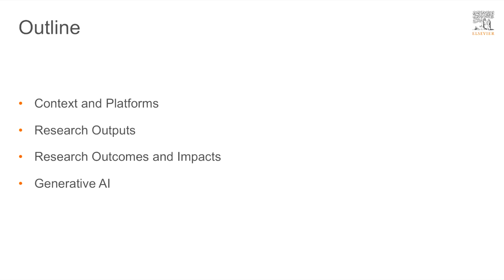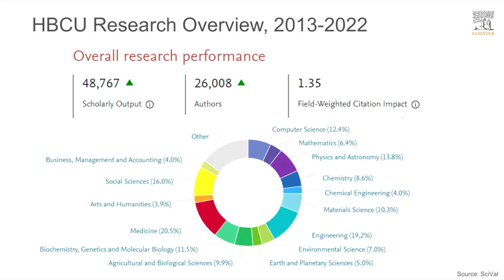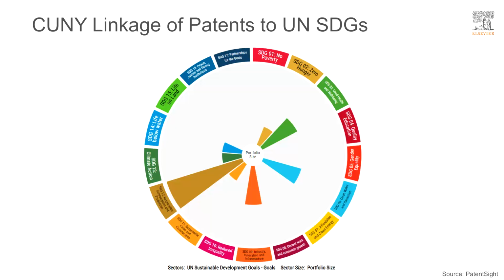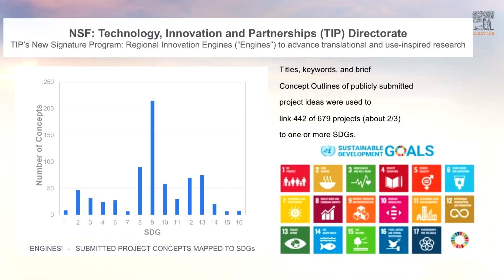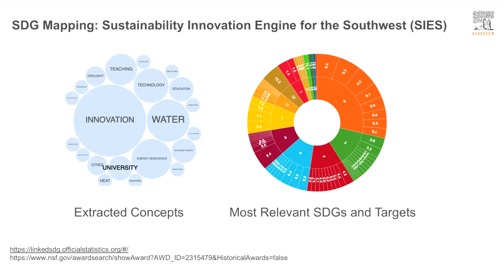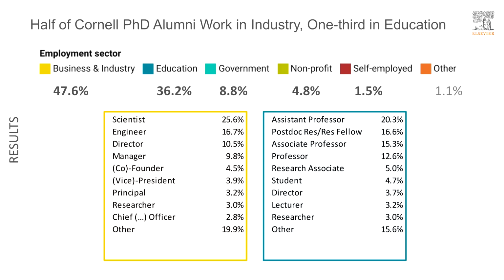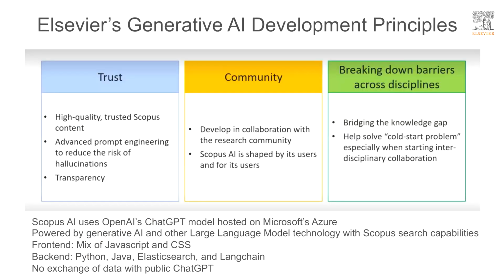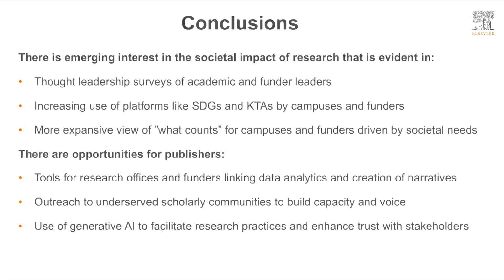Societal Impact Day Redefining Research Impact